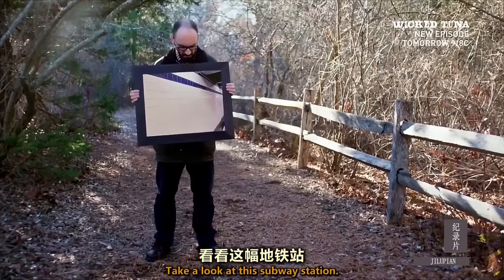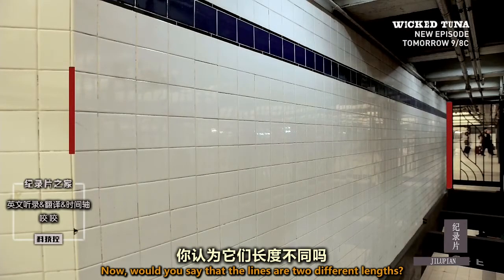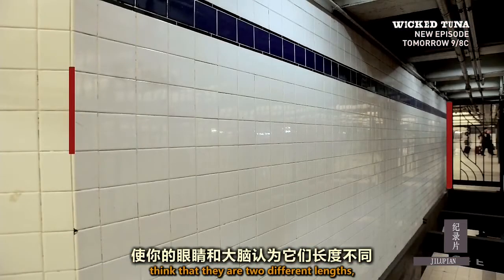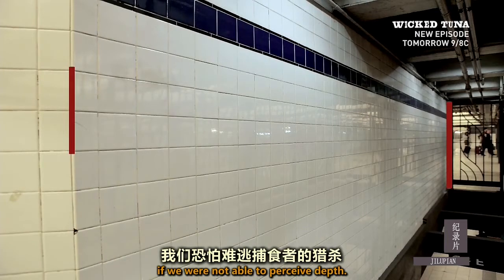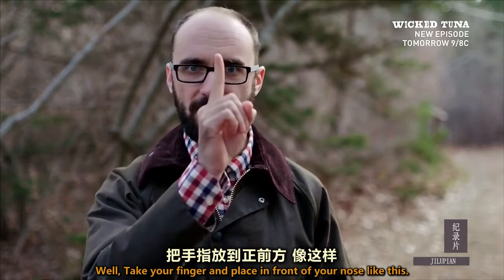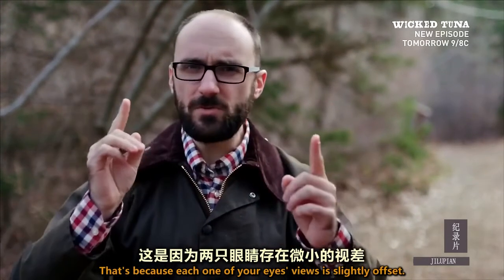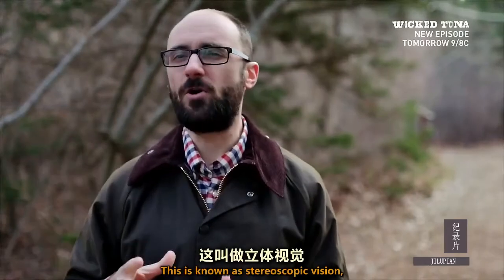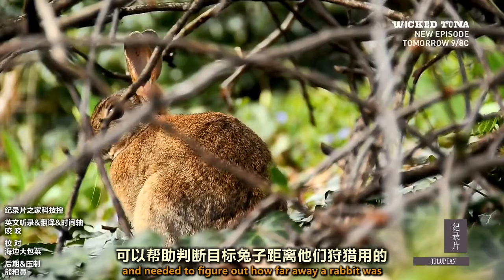什么是立体视觉和深度知觉？它们对人类究竟有何影响？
将手指放到自己正前方，先闭上左眼在换成闭上右眼，这样交替会发现画面在跳动，可手指并没有移动那又是什么原因造成了画面的跳动？是大脑分析有误还是视觉出了问题？是它们协同作业还是单一分辨？一起去一探究竟吧！   全片传送门：av55744809